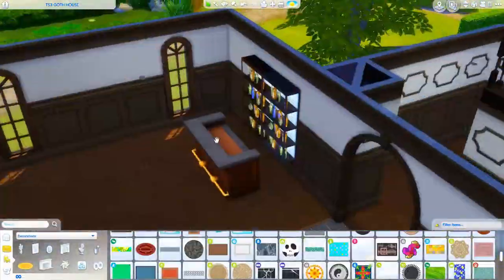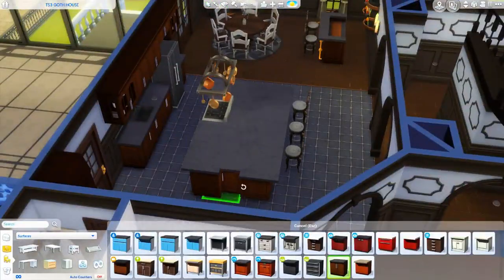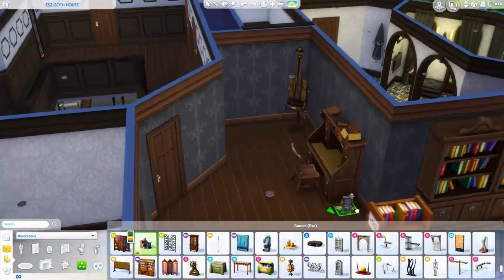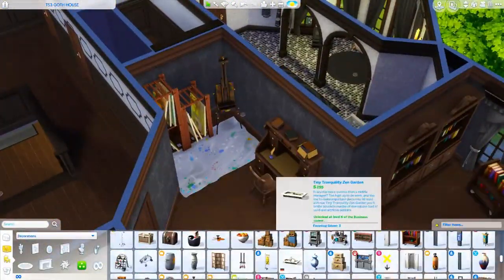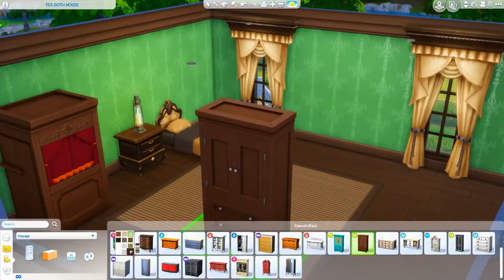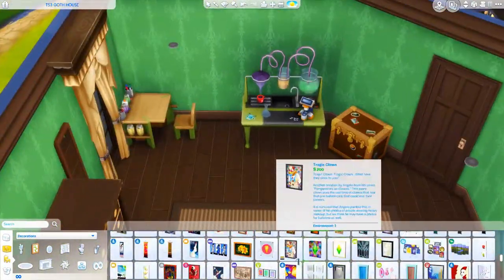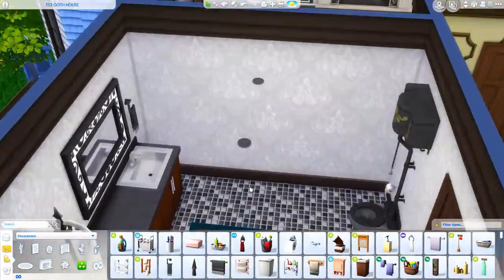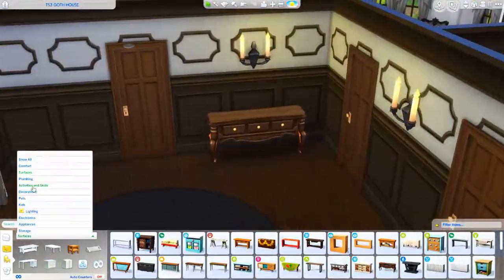GOTH FAMILY // TS3 TO TS4 (CAS & SPEED BUILD)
The Goths have lived in town since time immemorial. The aura of gloom from the nearby cemetery suits them, but can a young boy named Mortimer grow up to be well-adjusted in such a place?

➦ SOCIAL

ORIGIN: carissalwhee
TUMBLR(cc finds) : carisimsyt

➦ FAQ

-I record with FRAPS & OBS, edit with filmora wondershare, & create my thumbnails using Photoshop cc! & my mic is a Blue Snoball.

-I'm 23!

-WAY down south in Alabama. Roll Tide.